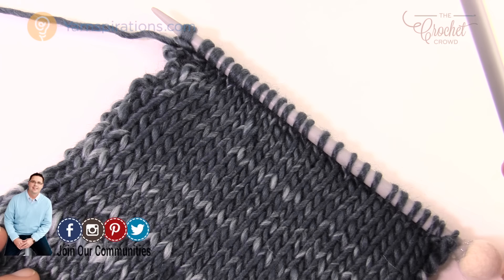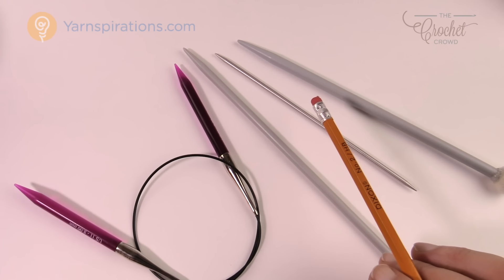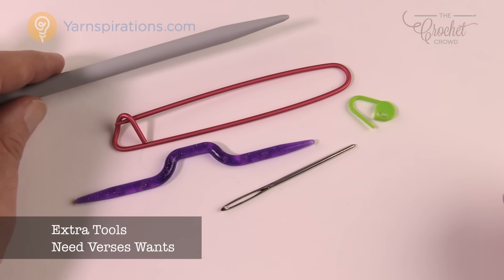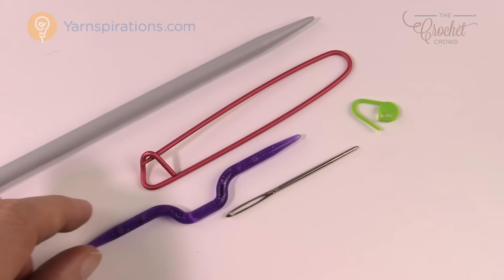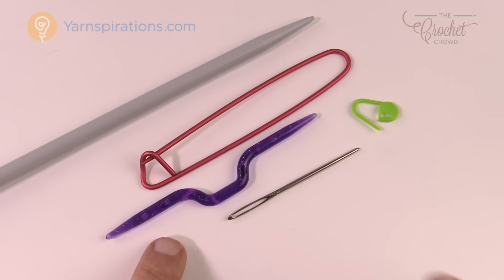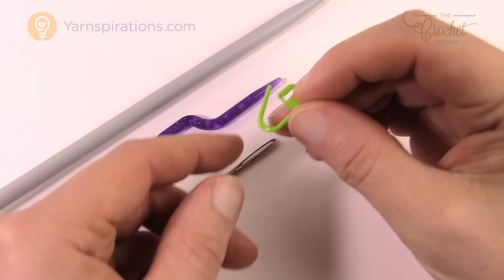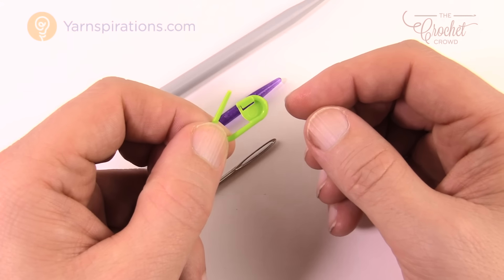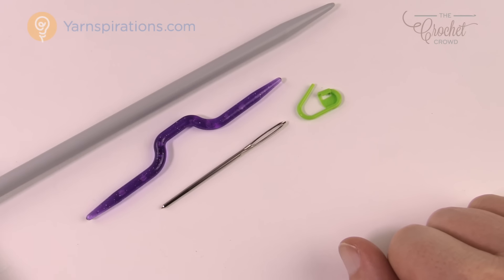Let's Knit: What Knitting Tools Do I Buy? | BEGINNER | The Crochet Crowd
So you've decided to learn to knit. You've now committed to the learning process. Where do you start? I can offer you some advice based on my own finding.

My biggest obstacle is looking at the knitting implements, aka tools, wall at the store. I gloss over with a deer in headlights look. What do I need? Where do I start?

Get further information and pictures of the tools on our website article Knitting crochet learntocrochet crochettutorial .